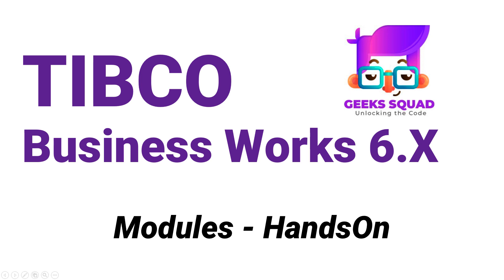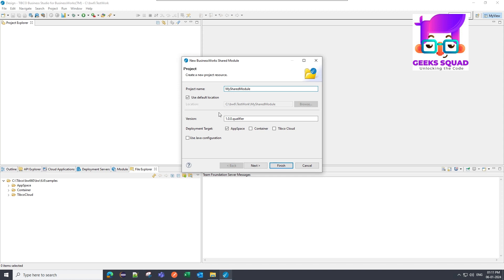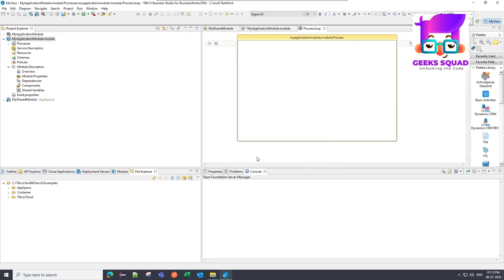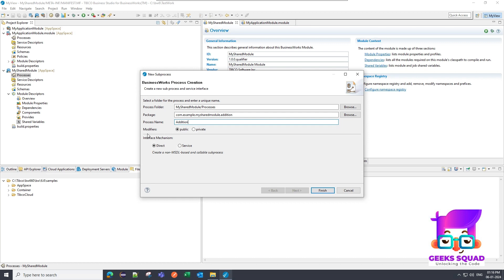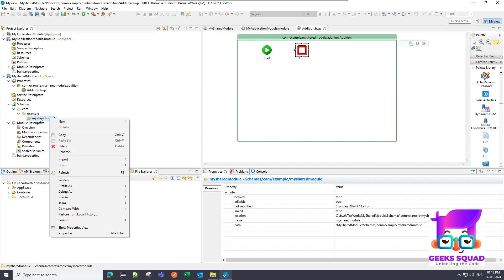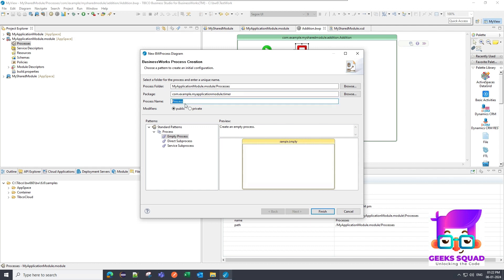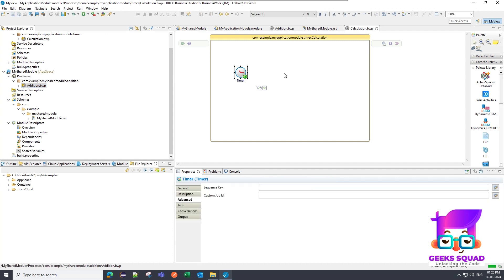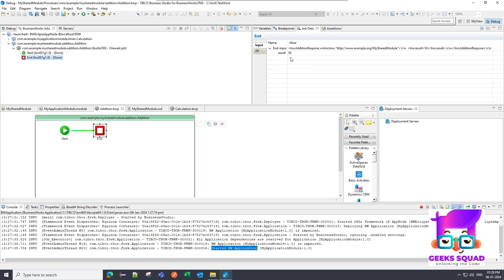TIBCO BW6 Tutorial: Hands-On Guide to Modules